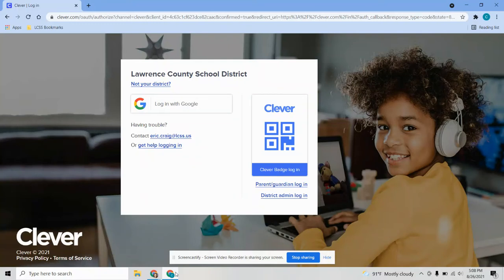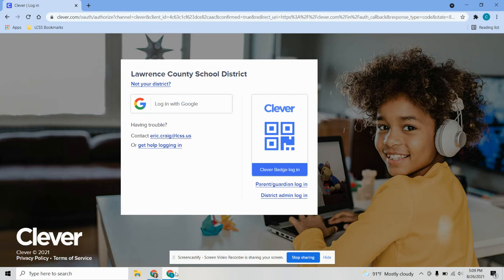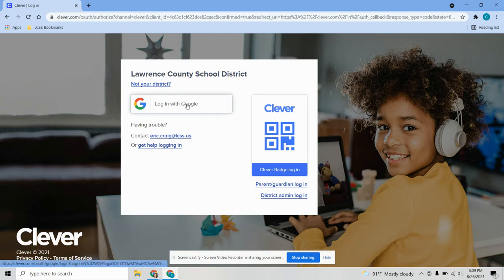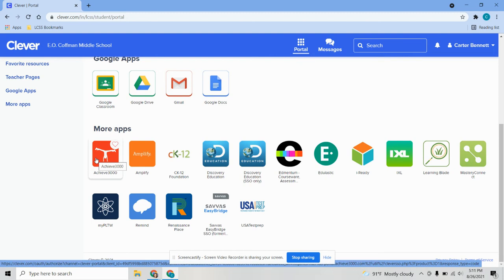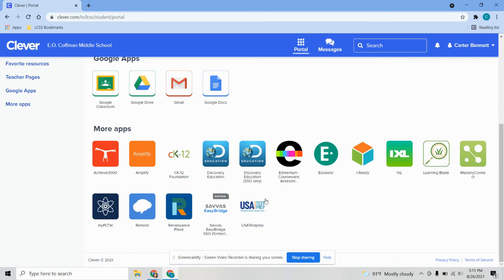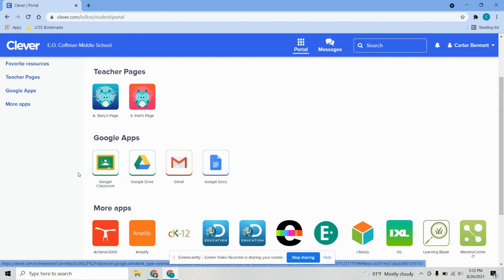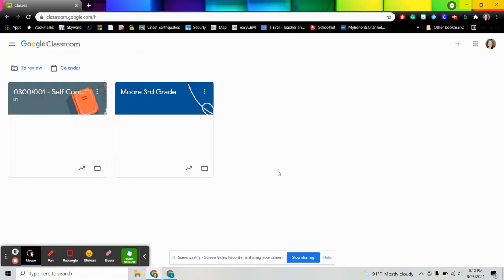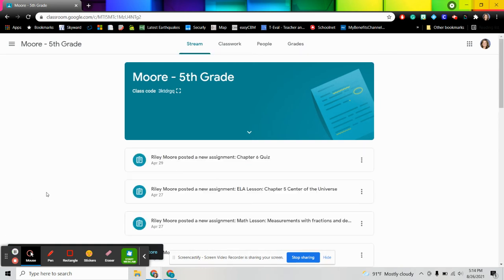Introduction to Clever and Google Classroom